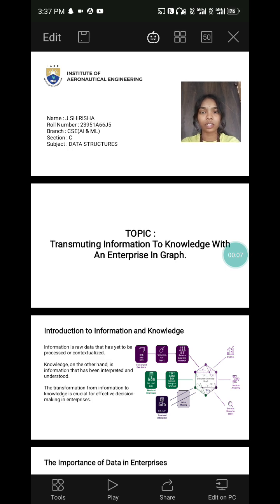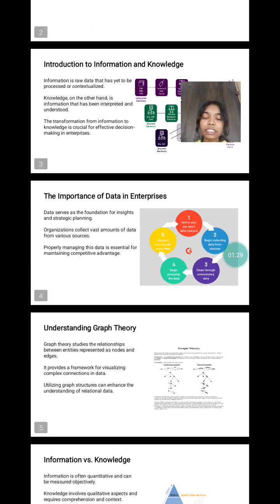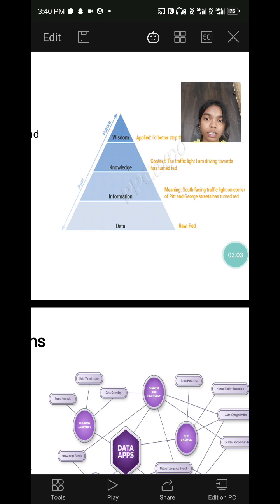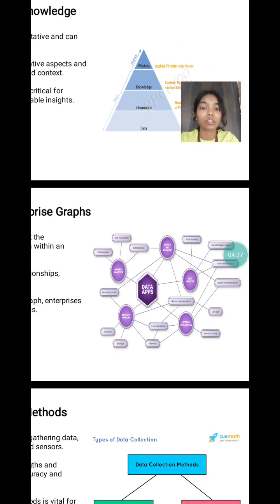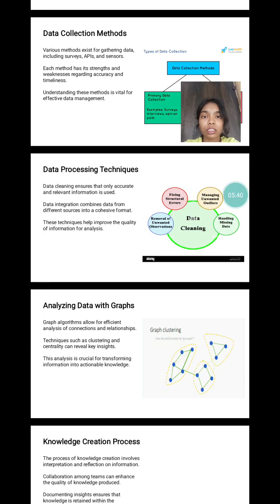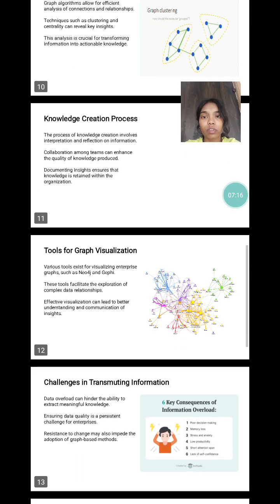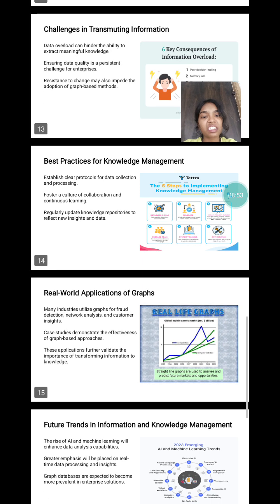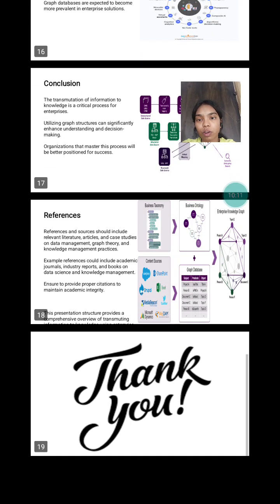October 27, 2024